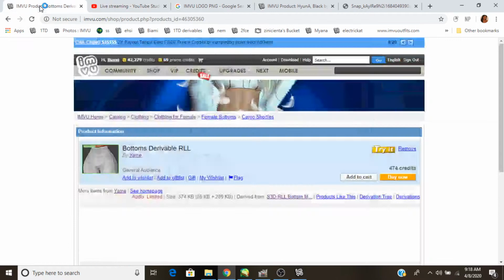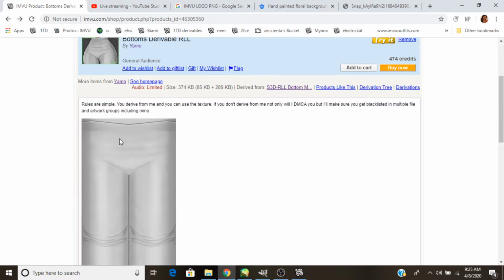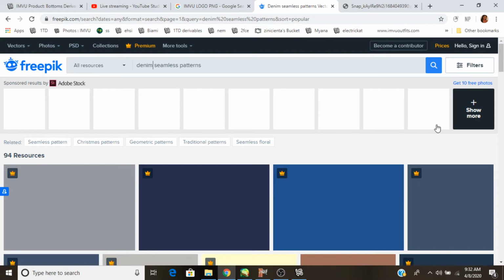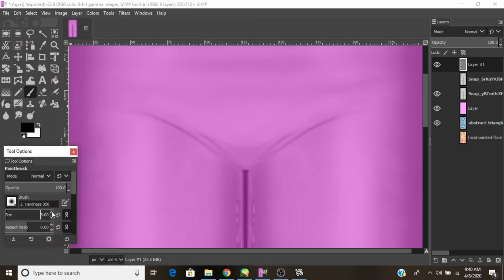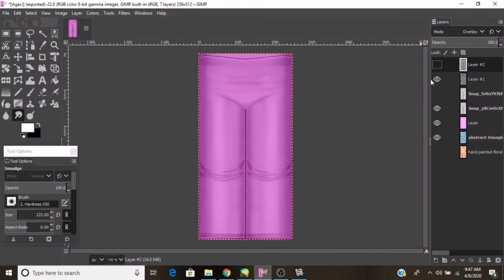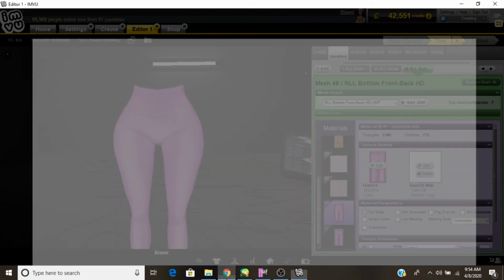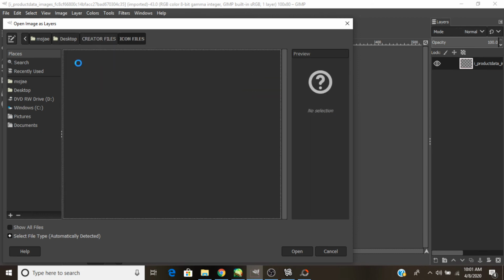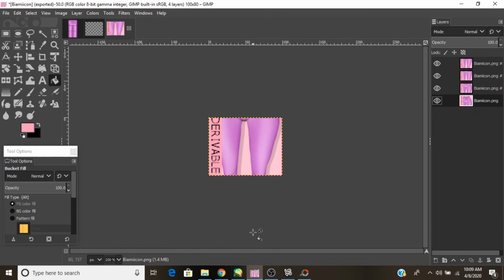TUTORIAL : HOW TO MAKE TEXTURES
Today i'll show you how to make textures out of nothing. Any given opacity